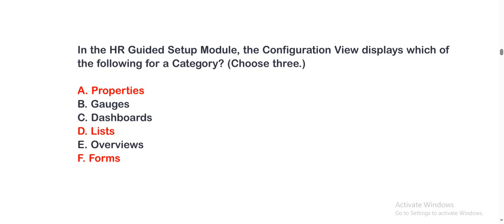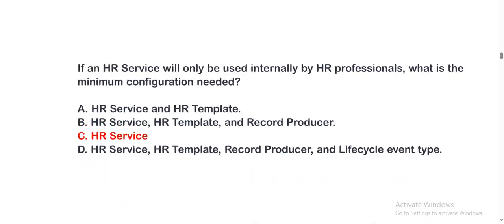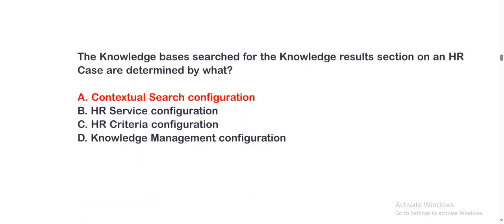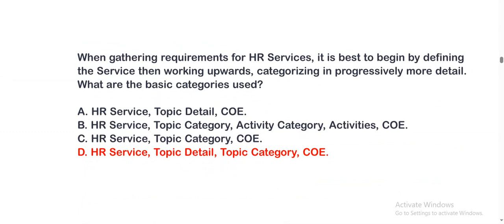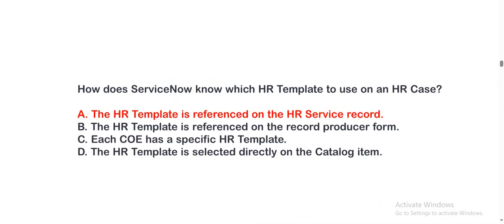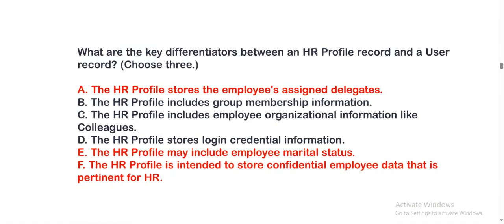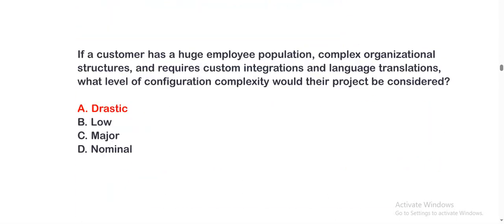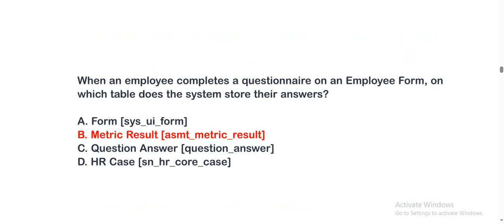Part#4 HRSD (HR Service Delivery ) ServiceNow Questions and Answers